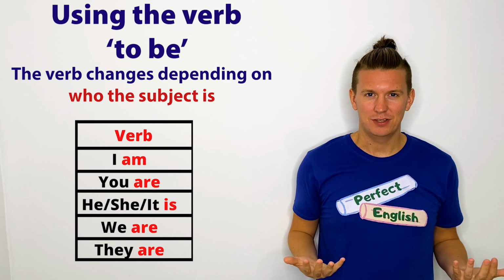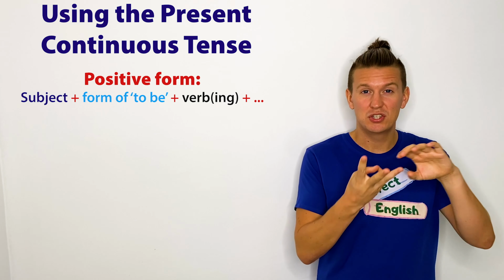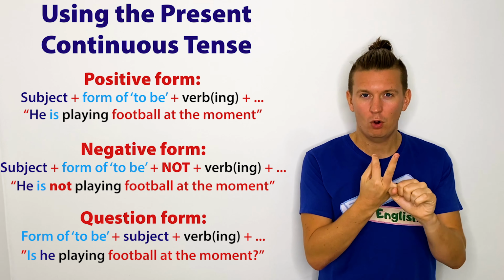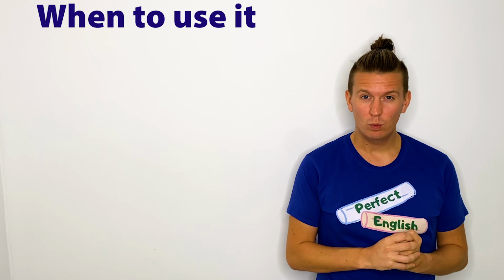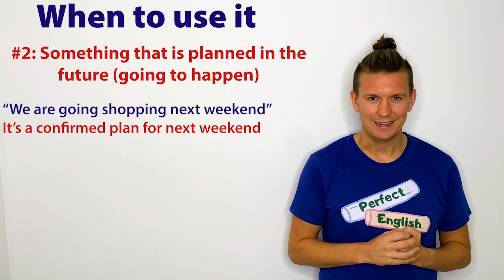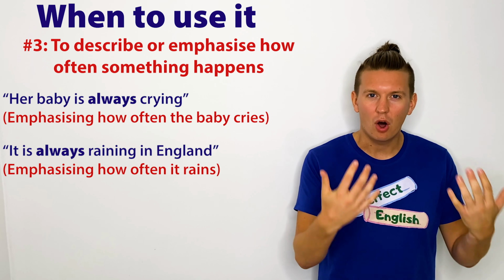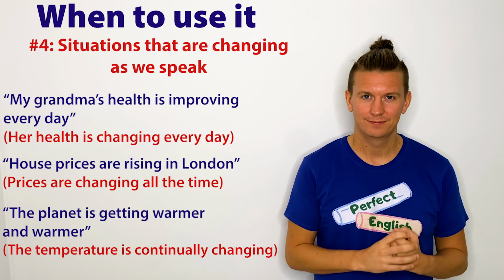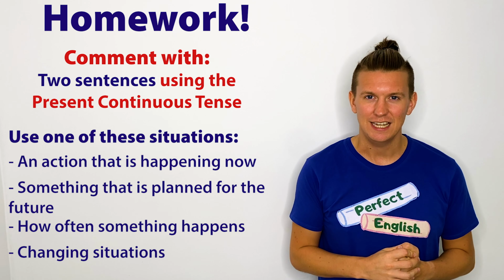Using ING - how to use the Present Continuous Tense in English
Learn how to use the Present Continuous Tense in this week’s video!
The Present Continuous Tense is used in 5% of ALL English speaking - so make sure you learn how to use this tense correctly!

In this video I will teach you WHEN to use this tense & HOW to make sentences with it.

You will learn:
🔴 Subject/verb agreement using ‘to be’
🔴 The grammar structure for using the Present Continuous Tense
🔴 Different situations for using this tense
🔴 LOTS of different examples to help you see this tense in use

🔴 HOMEWORK 🔴

This week’s homework:

Create TWO SENTENCES using the Present Continuous Tense & leave them as a comment on this video.

THE RULES:

Make sure you are using an ‘ING’ verb
Make sure you have a SUBJECT and a form of ‘TO BE’
Leave both sentences as a comment
BEST SENTENCES will be pinned 🏆